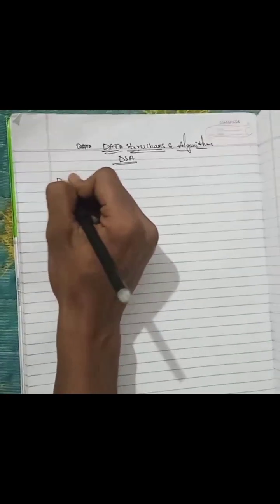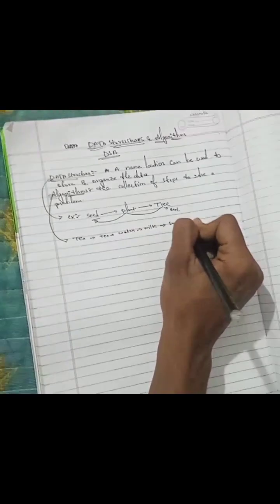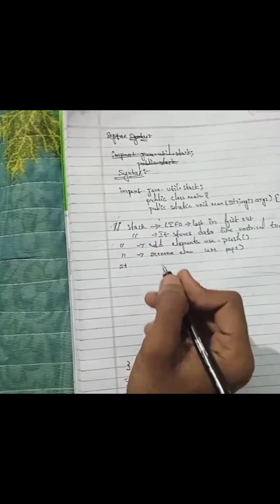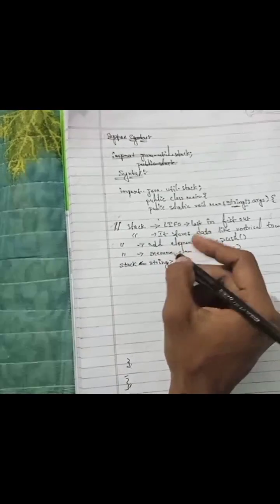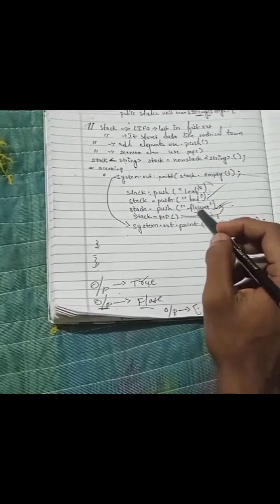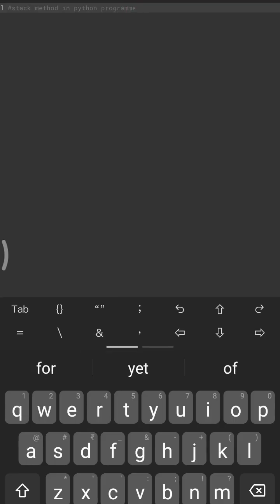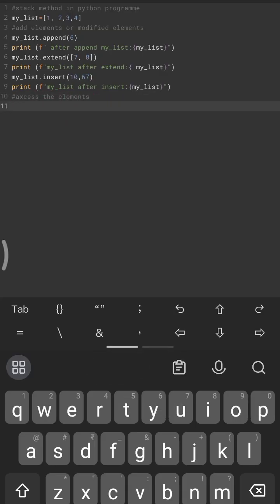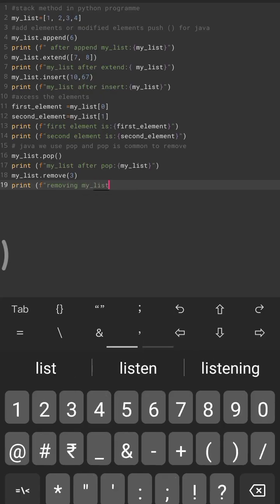DATA STRUCTURE AND ALGORITHMS(STACK DATA TYPE) Both python and java